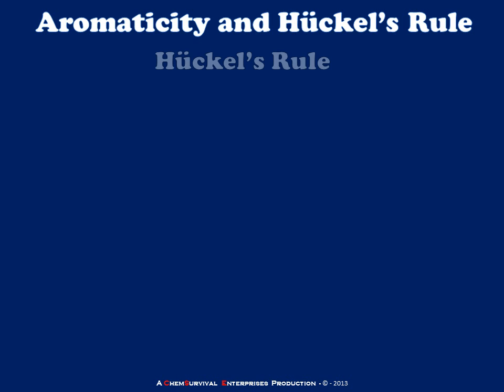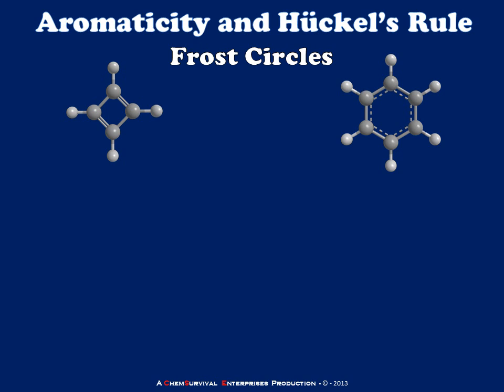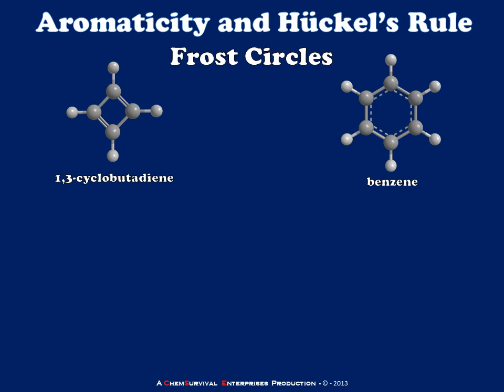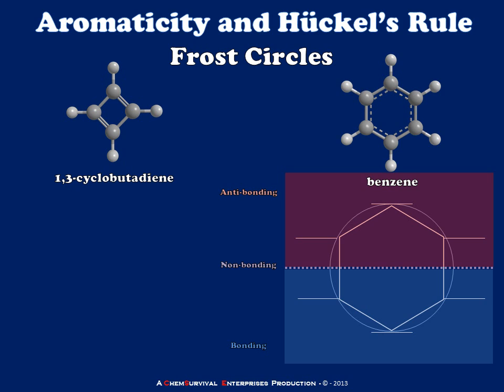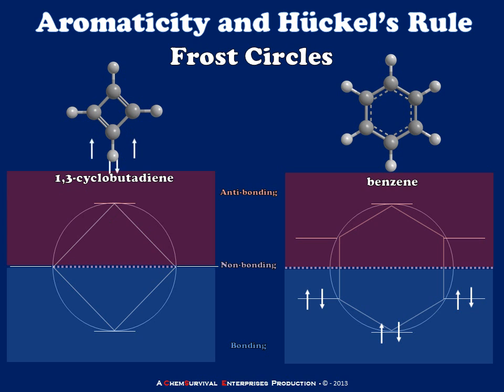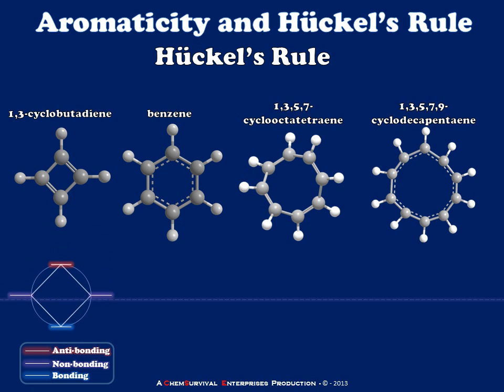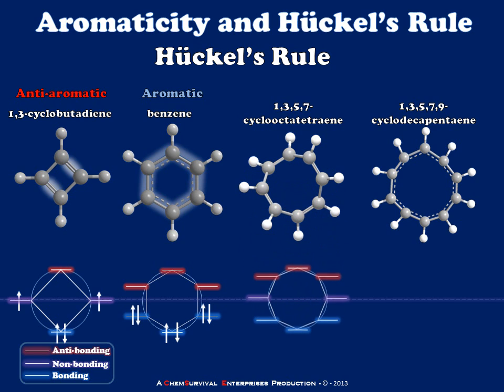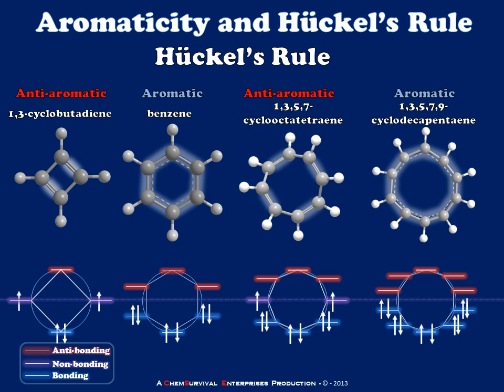Introduction to Aromaticity and Antiaromaticity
Professor Davis uses Frost circles and molecular orbital theory to explain the concept of aromaticity and Huckel's rule.